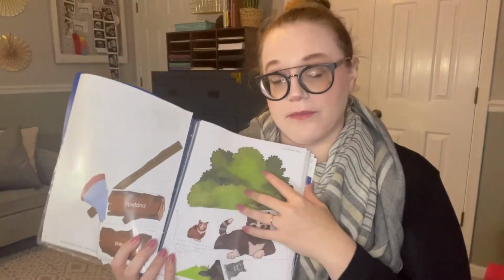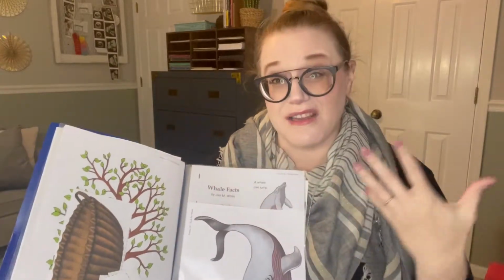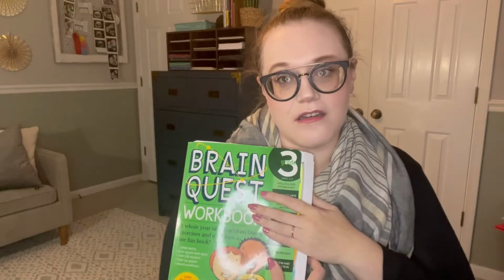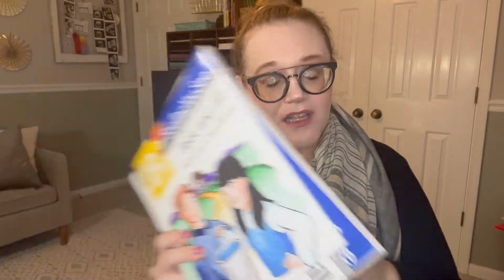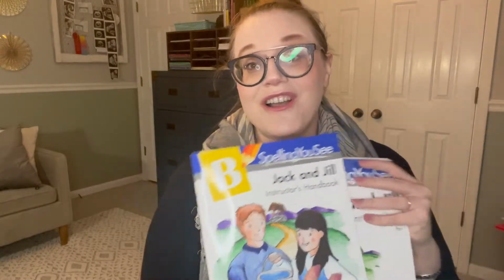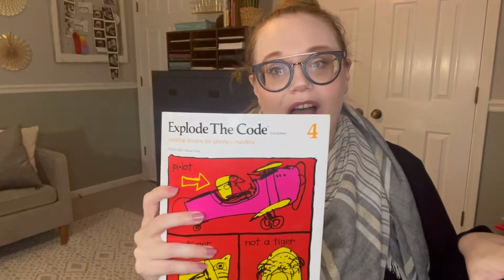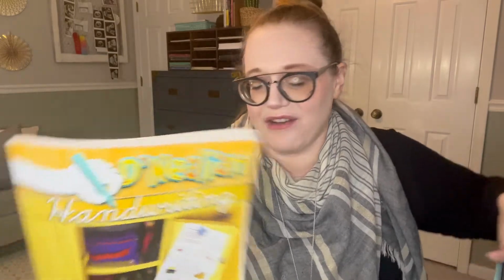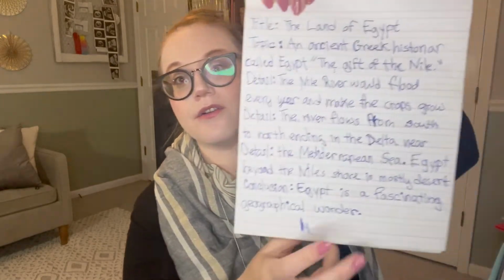3rd Grade Dyslectic homeschool language arts and Reading Update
In this quick little vlog post, my husband and I talk about how our All about Reading and other supplementary language arts programs are going with our 8-year-old daughter in her 3rd-grade year.

Language Arts Curriculum Update - Dad’s Perspective

Second grade language arts the good and the beautiful and Calvert Homeschool Curriculum

1st Grade Language Arts Homeschool Curriculum - with Dad - The good and the Beautiful / Calvert